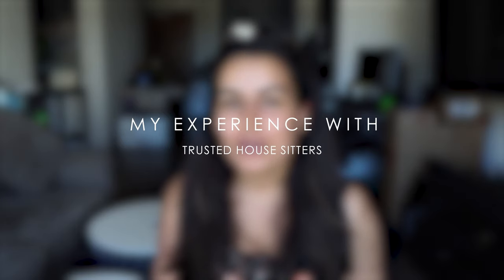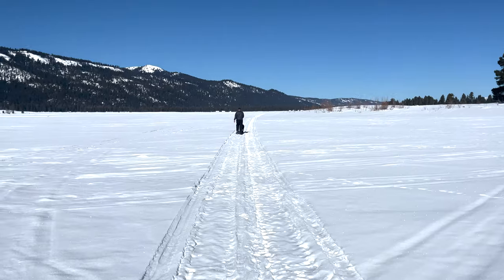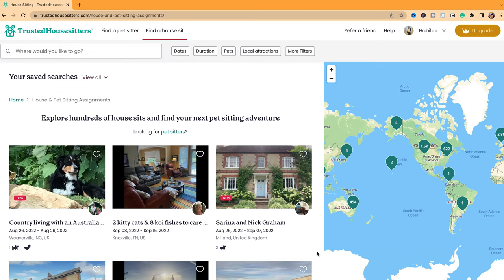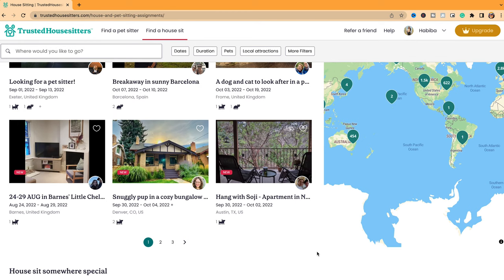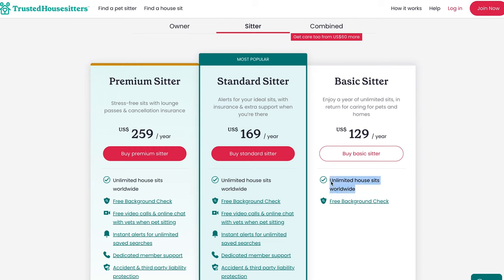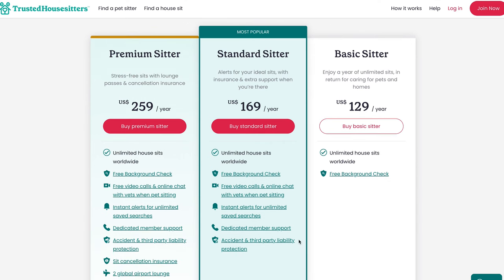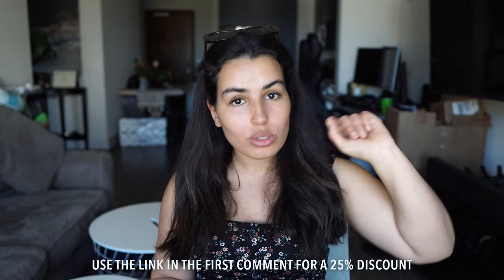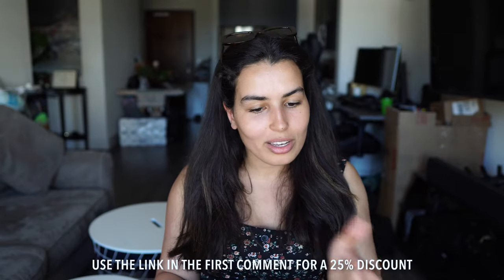IS TRUSTEDHOUSESITTERS LEGIT?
TrustedHousesitters connects house sitters with pet and house owners worldwide.

What is TrustedHousesitters: (00:19)
TrustedHousesitters memberships: (00:58)
How to optimize your TrustedHousesitters profile: (02:40)
How to request external references for TrustedHousesitters: (03:57)
My first house sit with TrustedHousesitters: (05:51)